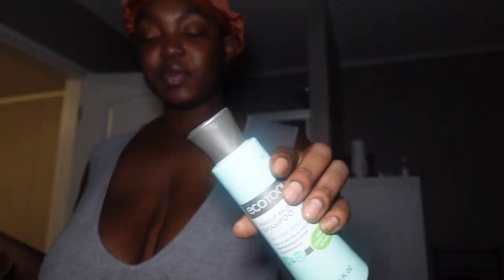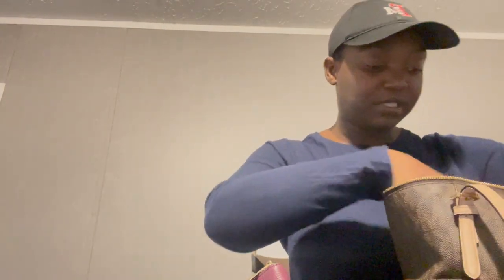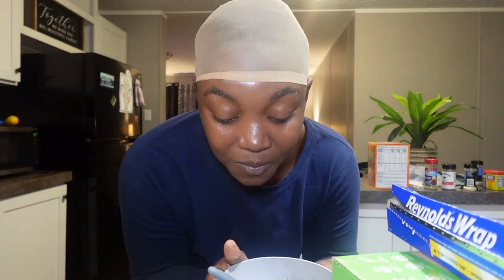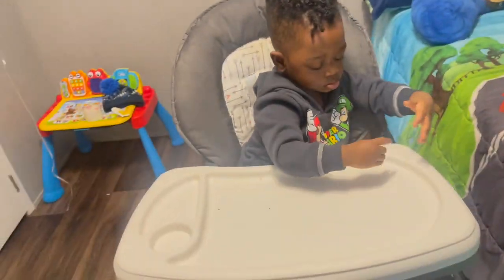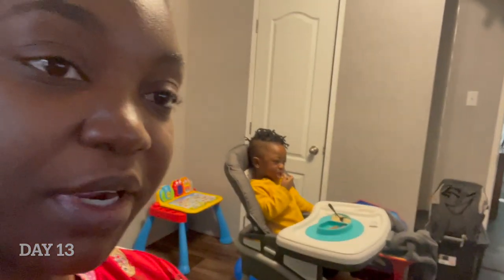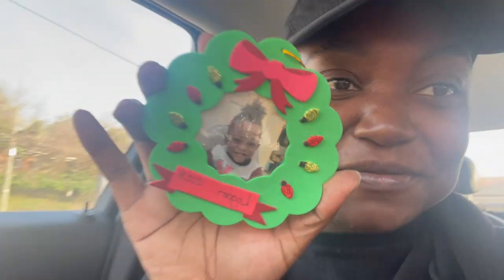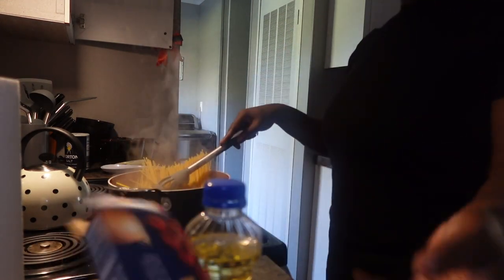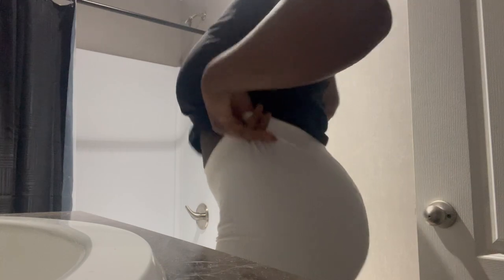Vlogmas Week Two: Taking Logan Shopping, Decorating The Christmas Tree, Out Of State Orders, ETC!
Lipgloss: @krownedbeautico on IG

No PPV Onlyfans.com/Cinncity3x
Amazon Storefront: